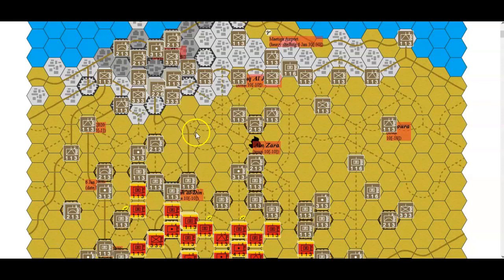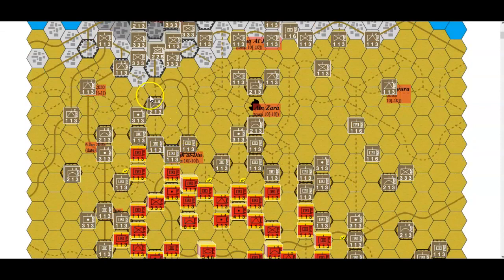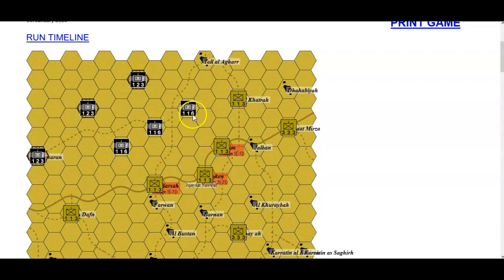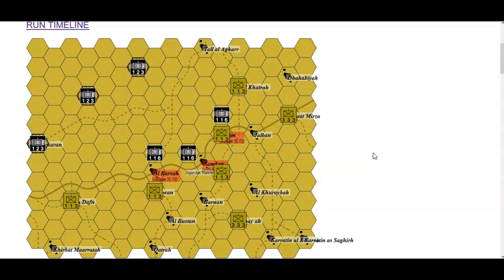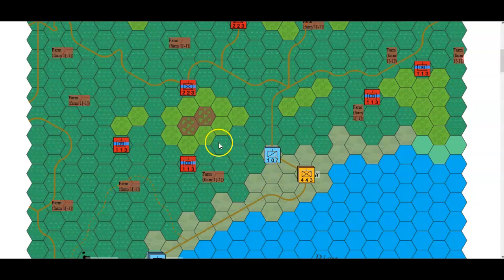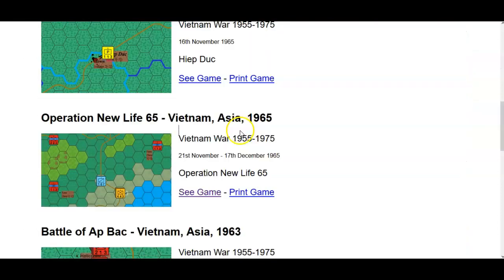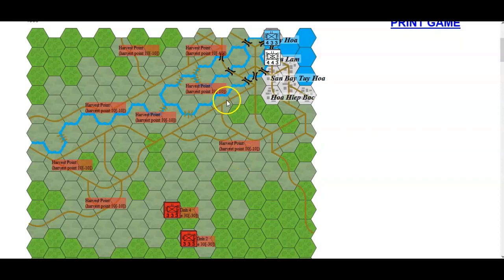New Development - Timeline Animations - In Website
War Blog now includes timeline functionality to support historical representation of the course of each battle.